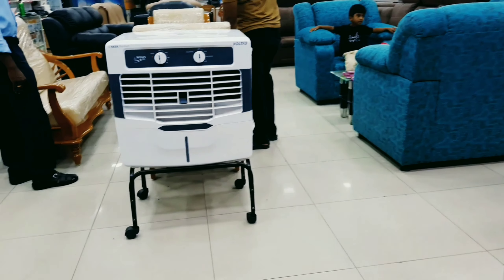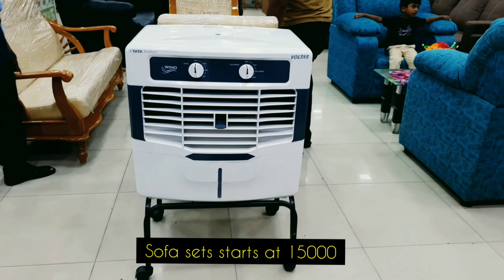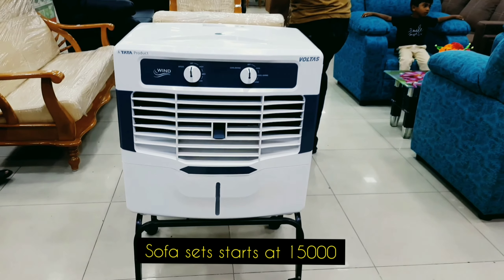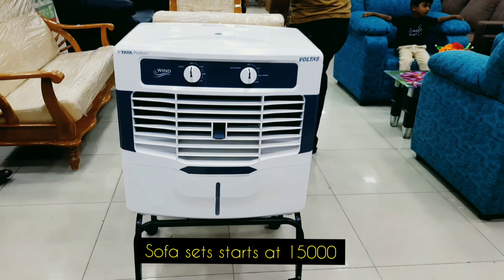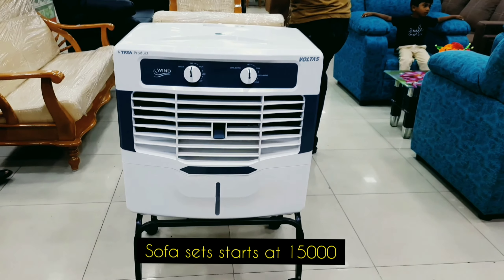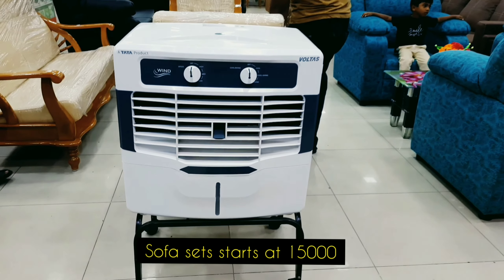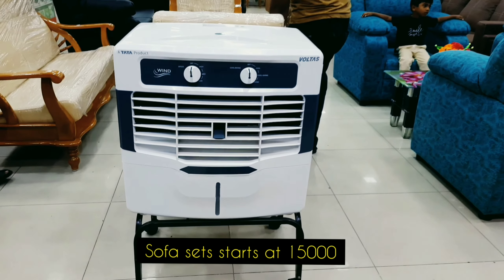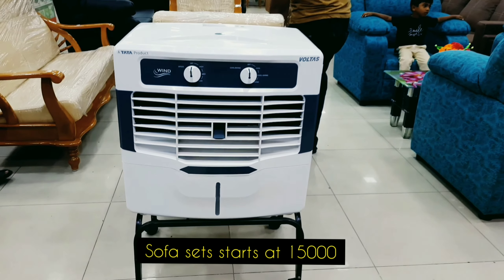Sri Kumaran Electronic and Furniture || Vellore Showroom ||AK official channel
Sri kumaran# Furniture#